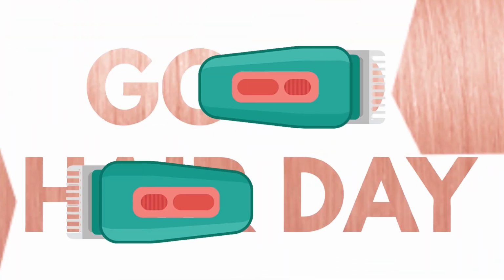So... This is the Final Result of My Peach Hair Color Adventure // Good Hair Day | HISSYFIT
In the last episode, Lauren colored her hair peach from the L'Oreal Colorisa Semi-Permanent Color line and Lauren has some things to say about it...

thanksgiving, kylie jenner, Eminem‬, ‪Beyoncé‬‬, sexy hair